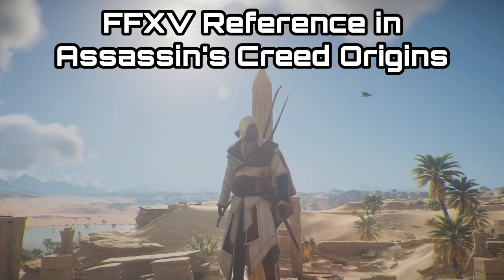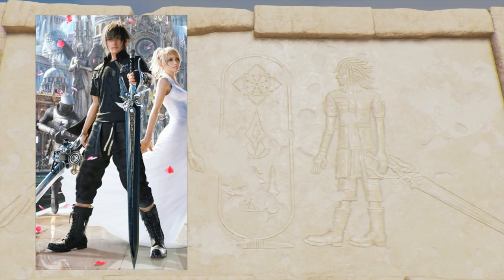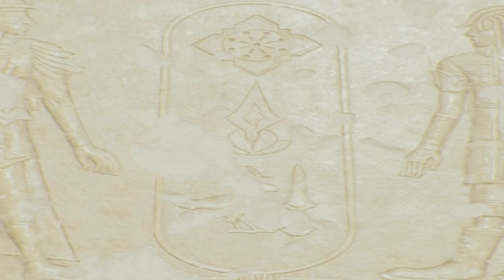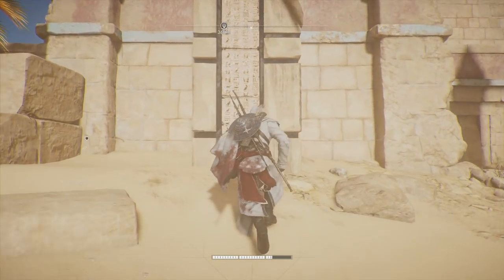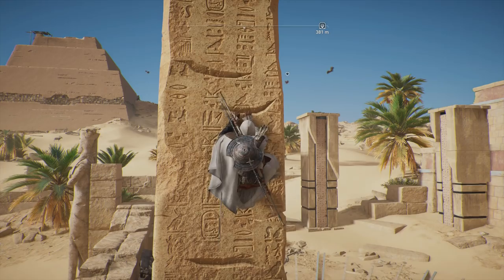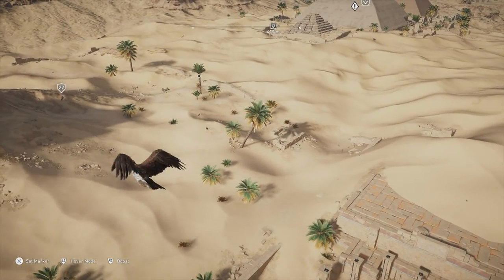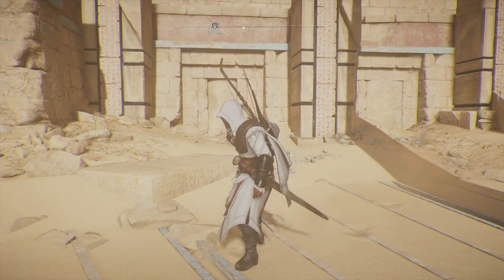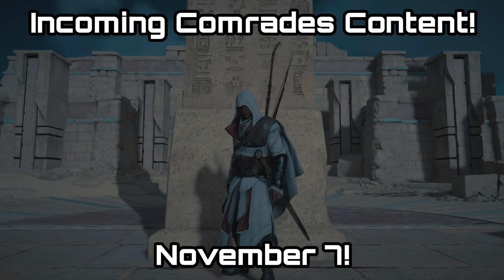Assassin's Creed Origins! Ardyn & Noctis Reference/ Easter Egg! Final Fantasy XV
Thanks to Twitter user @ManueGM19 an easter egg/ reference to Final Fantasy 15 has been found within Assassin's Creed Origins! immortilized in stone, Ardyn & Noctis stamp their place in the AC universe. Is this all there is to the reference? Or does the 9 pillars & tomb hold more secrets? Perhaps FFXV DLC? Noctis' Engine Blade? Let me know your theories!
NOTHING IS TRUE, EVERYTHING IS PERMITTED!